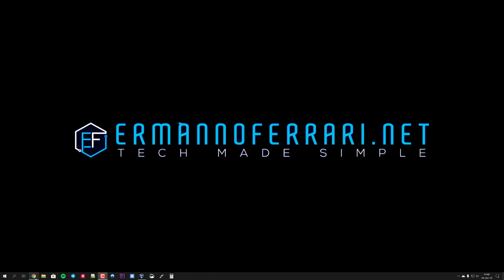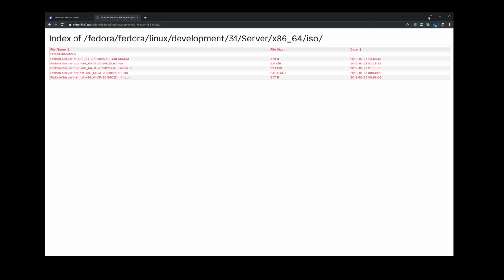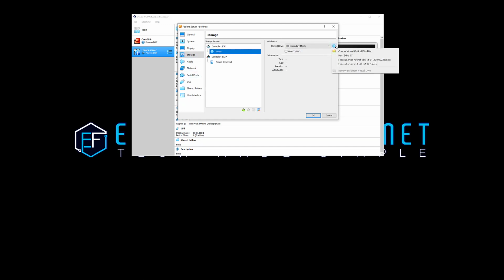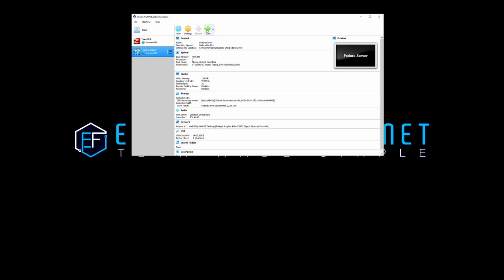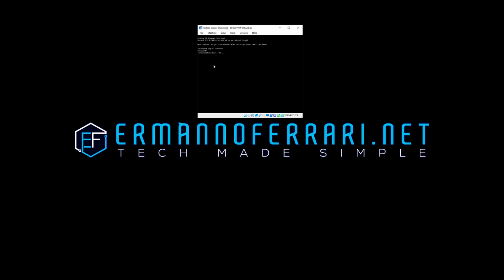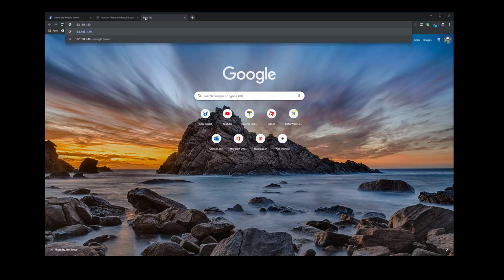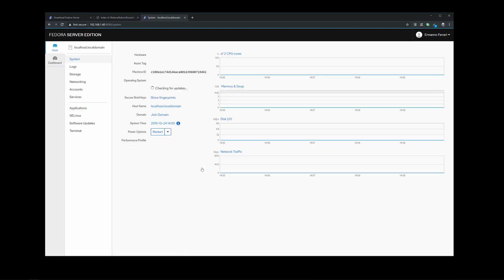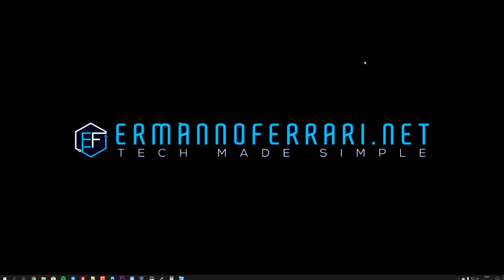How to install Fedora 31 Server beta on VirtualBox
In this video I am going to install the beta version of Fedora 31 Server on VirtualBox including how to find the ISO for your PC architecture.